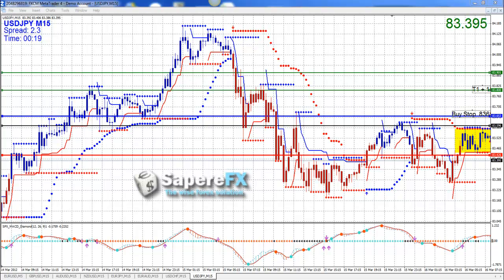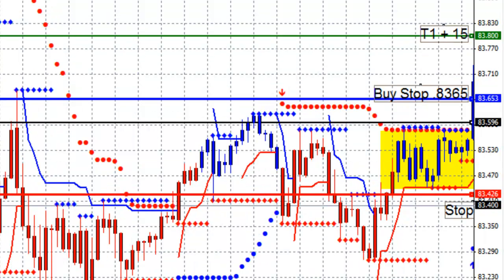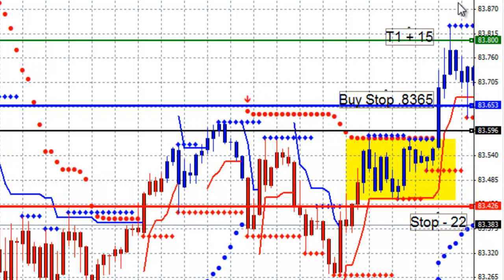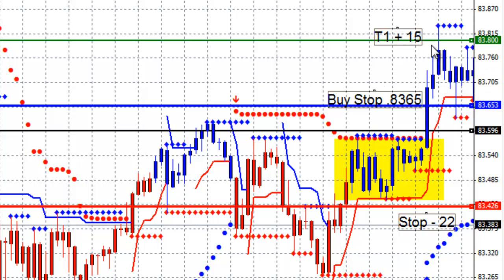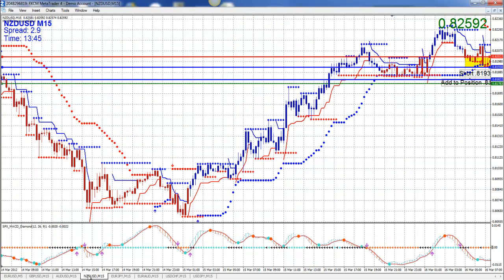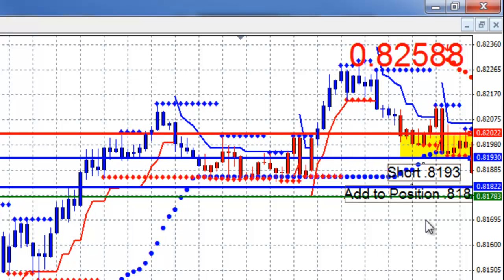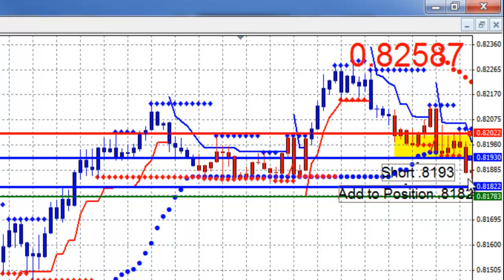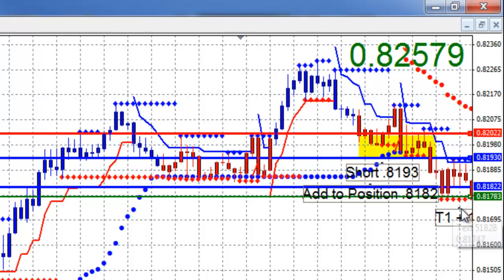The Willie Box Live Forex Trade of the Day, 3/16/2012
NZDUSD +8, NZDUSD -22, USDJPY +12
Total: -2 pips